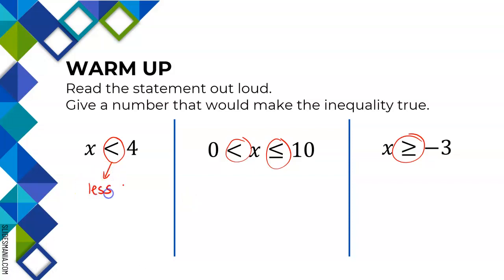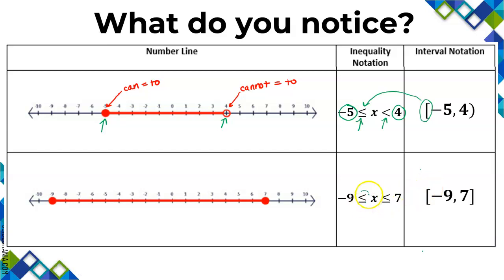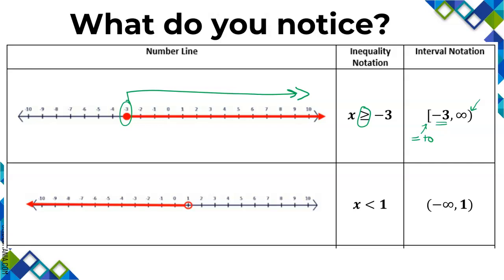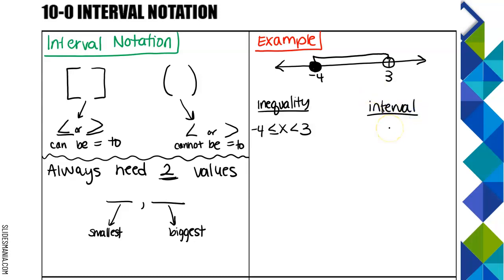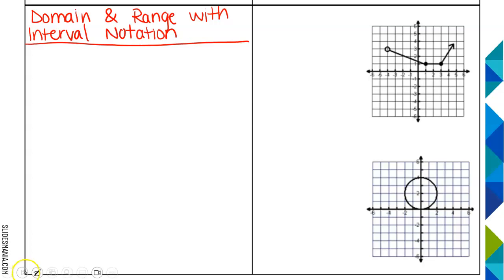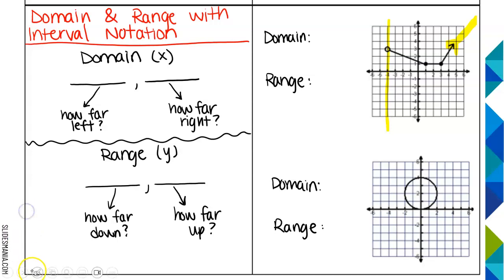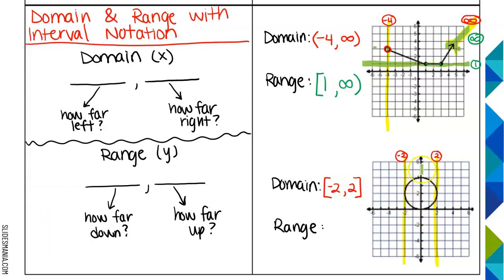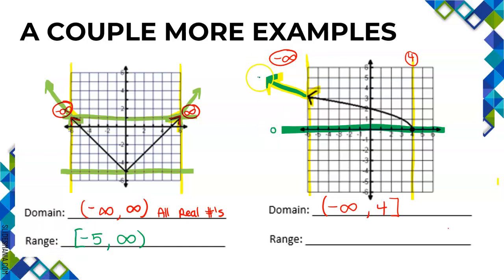10-0 Interval Notation